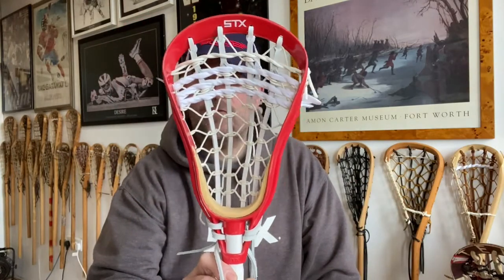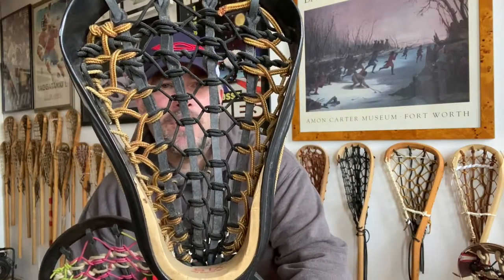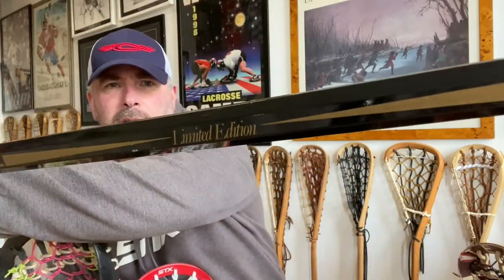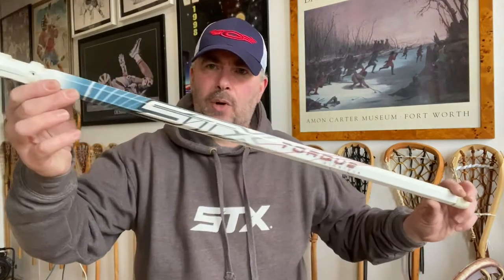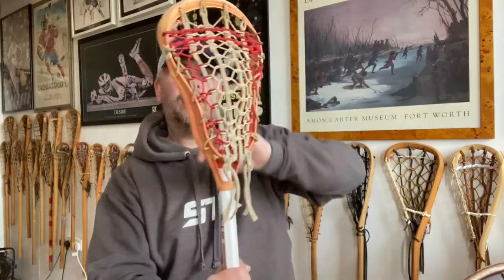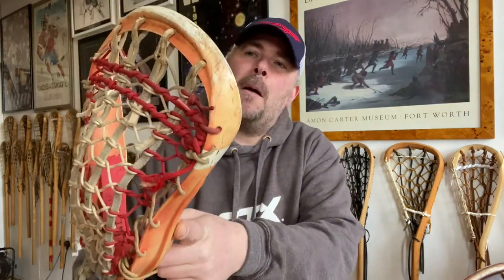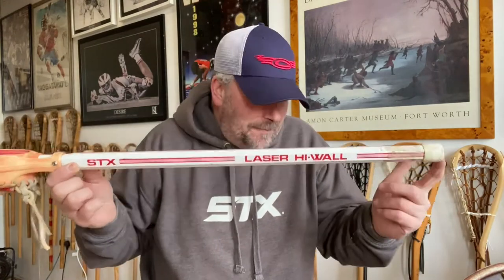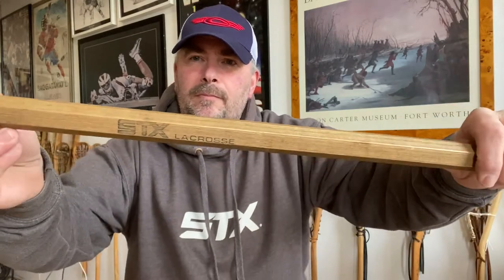Vintage Vault Lacrosse Heads - STX Hi-Wall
What a classic!
The STX Hi-Wall is a must for anyone looking to collect vintage lacrosse sticks.